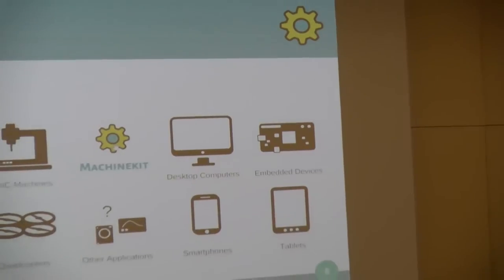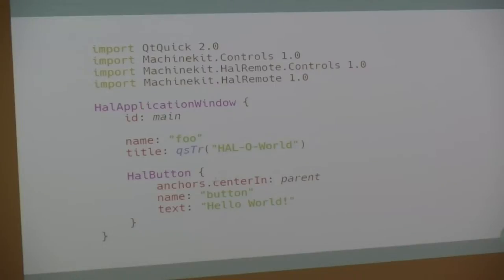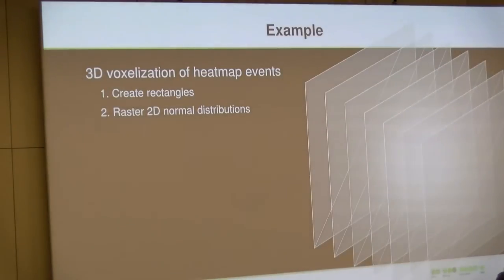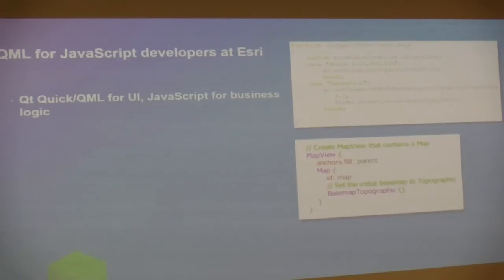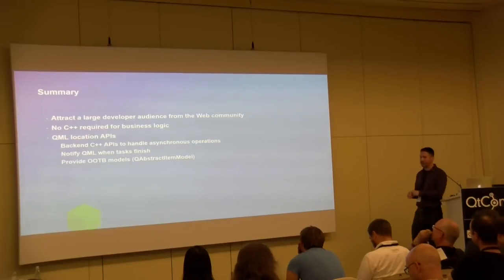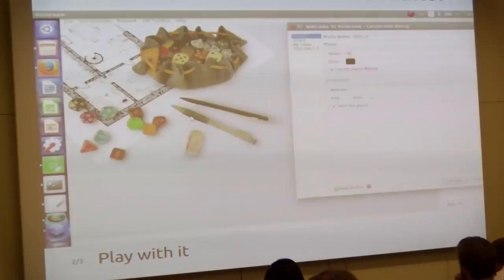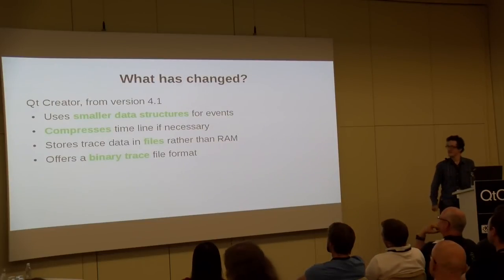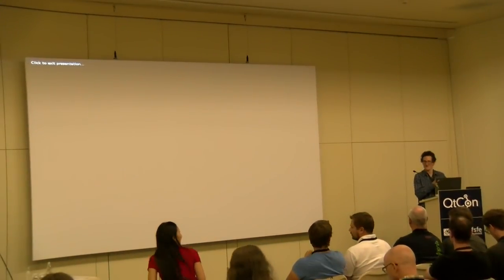Lightning Talks - QtCon Akademy 2016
QtQuickVcp - Remote UIs for machine tools
QtQuickVcp is a set of QtQuick modules for rapidly building remote UIs for machine tools.
In combination with the Machinekit Real-Time Linux machine control software, it allows to build custom machine tool Uis for Windows, OSX, Linux, Android and iOS in hours.

Presentations in Qml
For making presentations there are two commonly chosen solutions: Powerpoint and LaTeX. Both approaches have shortcomings we learned to deal with. Qml to the rescue! There has been effort to make it easy to create stunning presentations in Qml. In my opinion it has the potential to not only make presentations easier to create, but also to unleash new possibilities. I came to this conclusion after I made the presentation of my master thesis with Qml. In my talk I want to share my experience with you, enable you to quickly get started with presentations in Qml and show briefly what is possible by giving examples.

Native QML Location API for Web developers
JavaScript developers are increasingly looking for APIs which allow them to build native apps.  Esri’s QML API allows these developers to use their JavaScript skills to build Location-enabled apps leveraging the capabilities of the device.  This talk highlights the importance of native apps built purely in QML and JavaScript.

End Users and QML in Rolisteam
Technical challenges is all the reason why some people work on open-source or free softwares. At least, this information is true for Rolisteam and its team.
Let me tell you all the challenges we have been faced when we wrote the character sheet system in Rolisteam.
QML has been chosen to carry this feature and the main goal was to let users make their own character sheets.
Is it possible for end user to write QML code ? Yes, with some tools and a good approach.
Now, Rolisteam's users are QML (assisted) developers.

Large Traces in QML Profiler
The QML profiler tracks everything that happens in QML and QtQuick. This leads to an unfortunate correlation between the severity of the problem you're trying to diagnose and the size of the resulting traces. There are some things you can do about this.